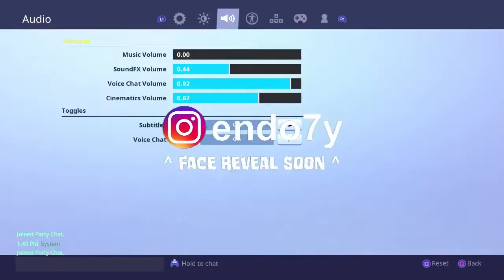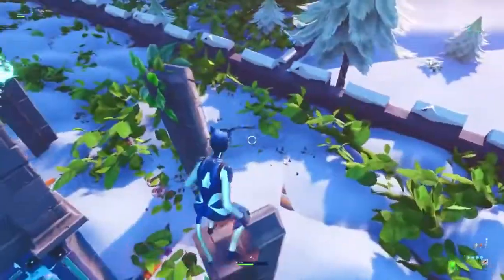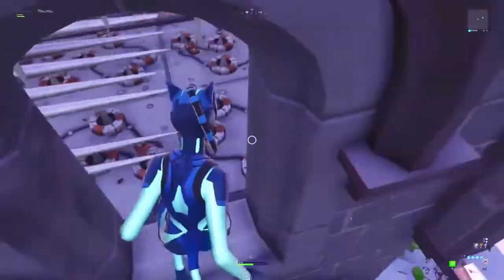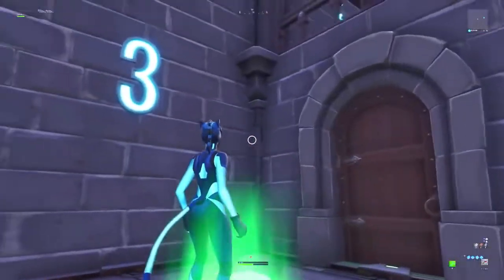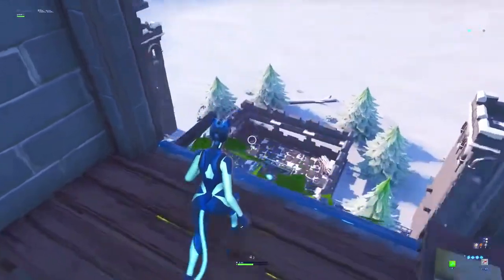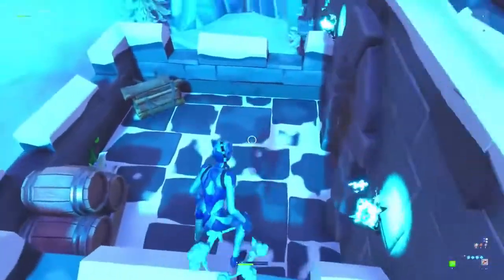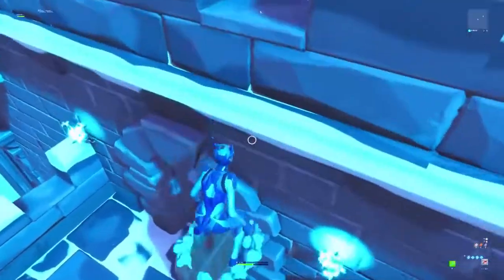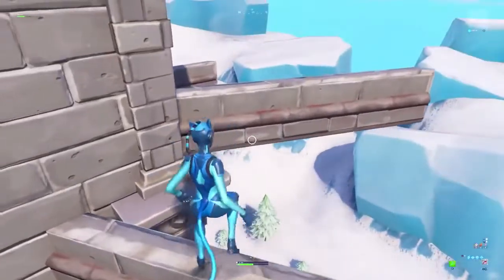All CHEATS to Complete ICE KING Challenge FreshPixelx in Fortnite Creative